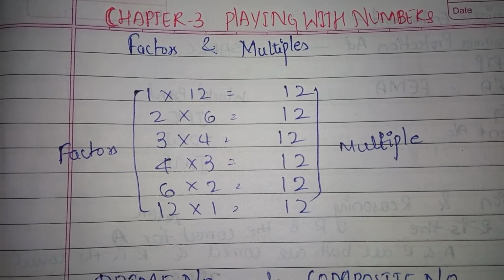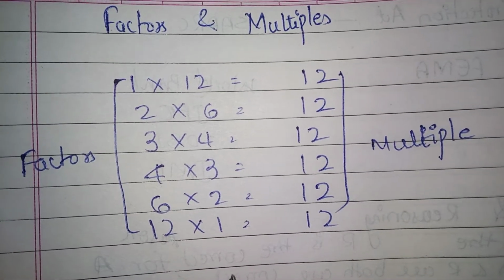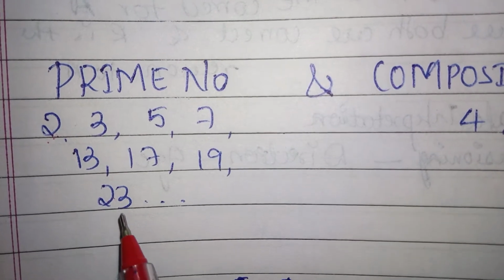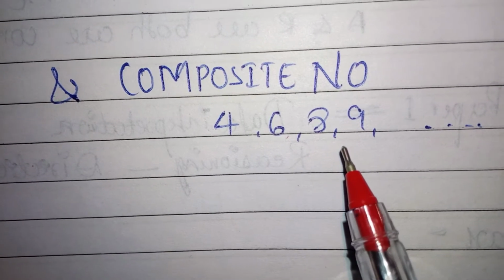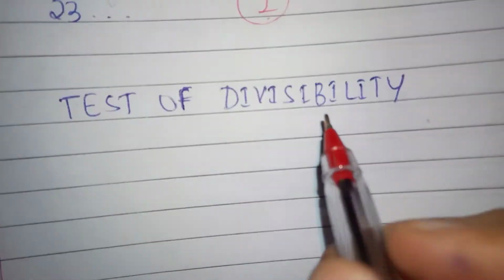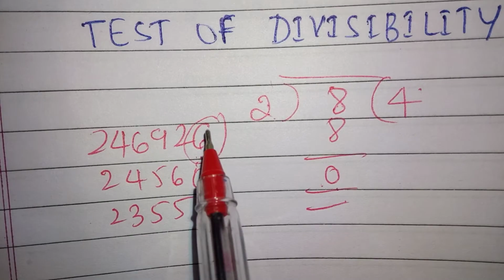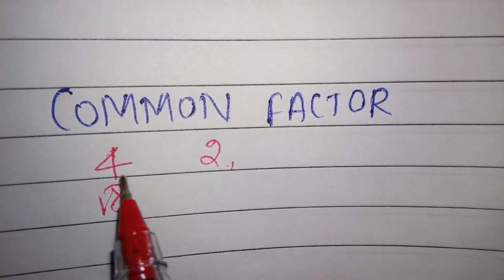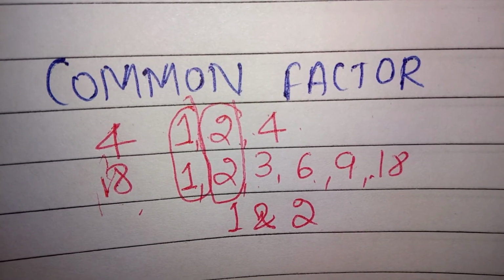Sts 6 Maths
unit 3 Introduction part- 1